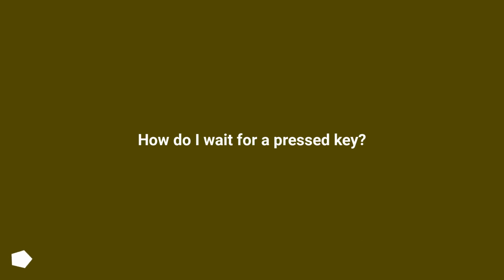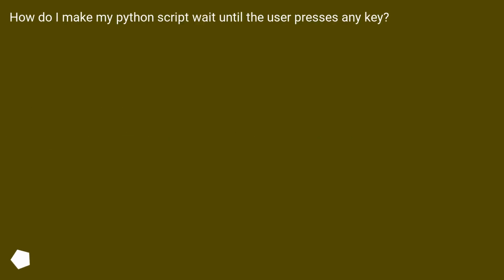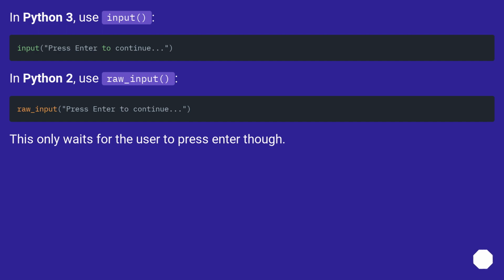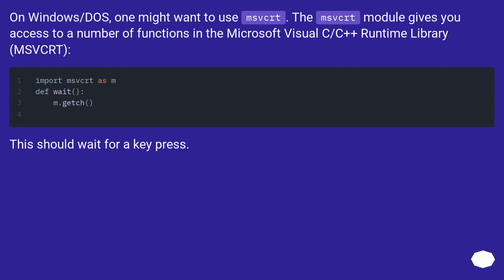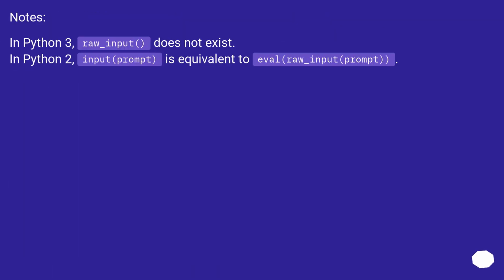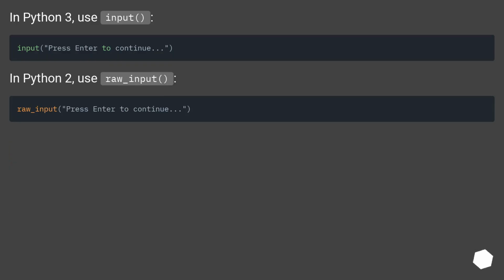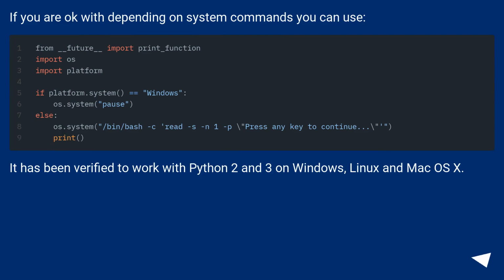How do I wait for a pressed key?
Chapters
00:00 Question
00:17 Accepted answer (Score 771)
01:22 Answer 2 (Score 330)
01:41 Answer 3 (Score 62)
02:57 Answer 4 (Score 45)
03:23 Thank you